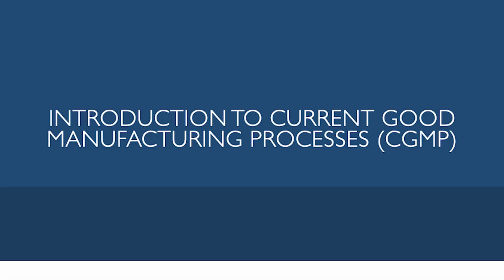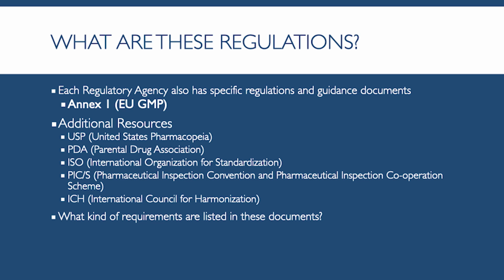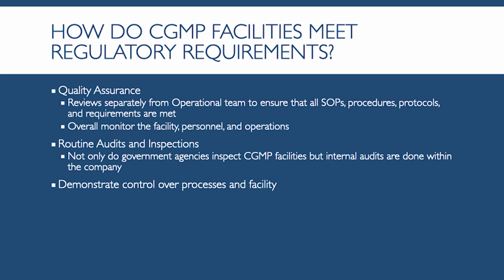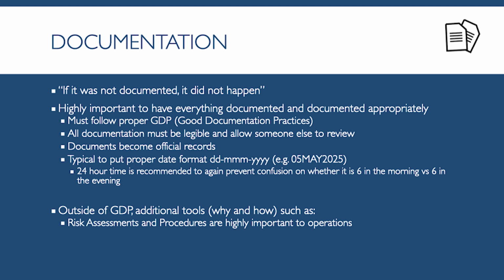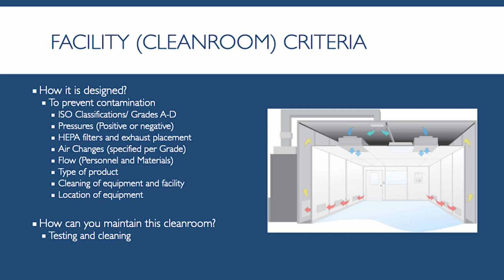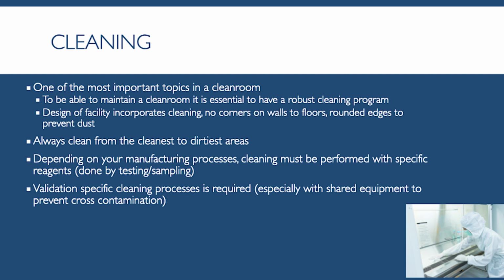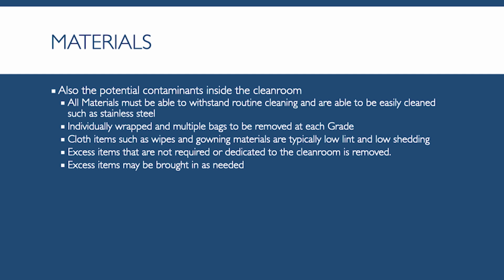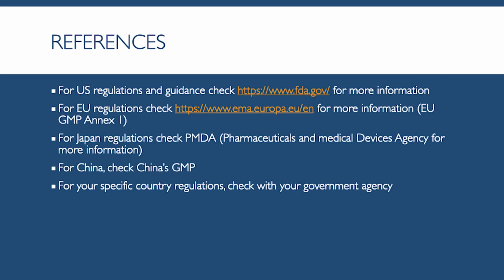Good Clinical Practice and Good Manufacturing Practice in Clinical Research, Part 2 of 2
Rachel Evans